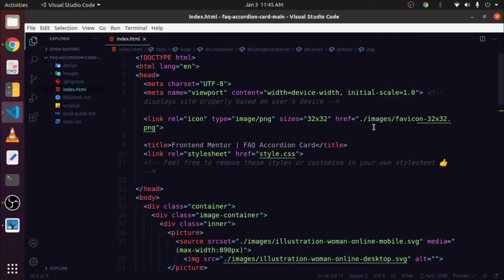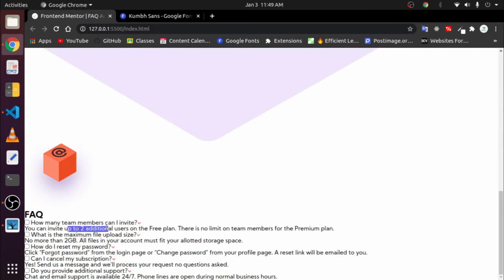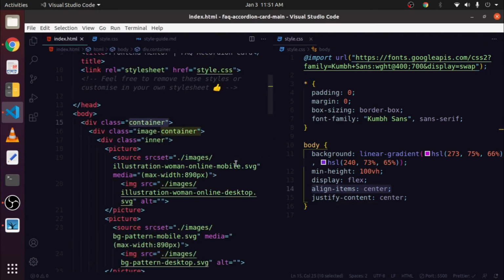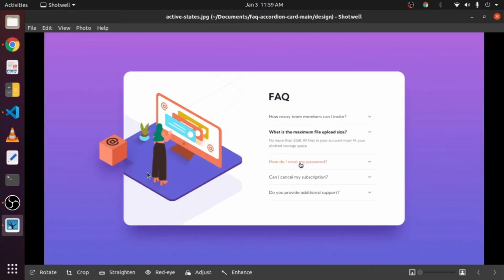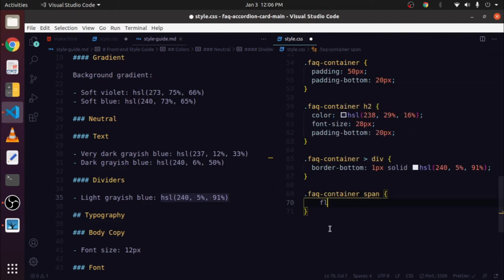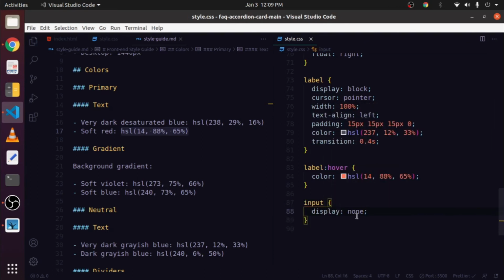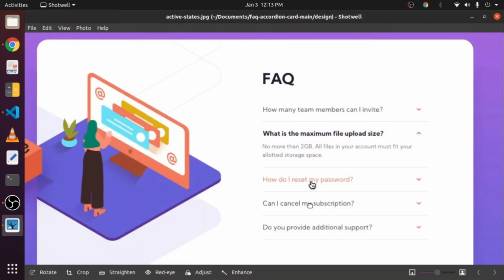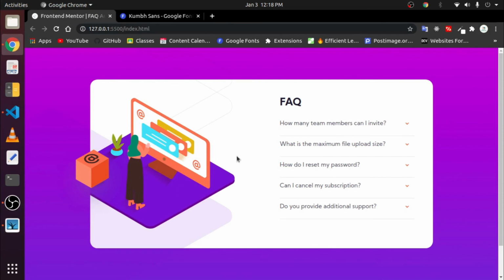FAQ Accordion Card Using HTML, CSS & JavaScript || Part-2 || Frontend Mentor Coding Challenge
Hello Everyone,

In this video, I'm going to show you How to make an Accordion using HTML, CSS, and a little bit of JavaScript. You'll learn about How to use grid and javascript to toggle the faq and much more.

This FAQ accordion card challenge is from frontend mentor.

You can download FAQ accordion card challenge assets and starter code

How to make accordion using html, css

How to make faq accordion using html, css

accordion using html,css and javascript

accordion html css